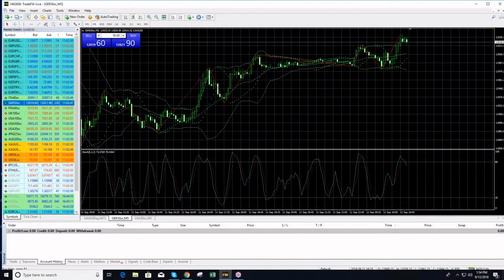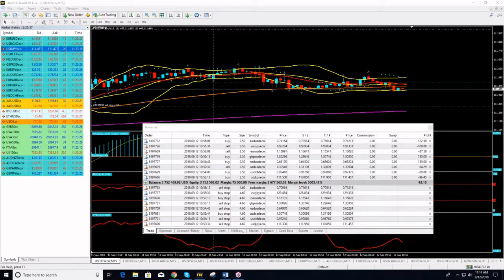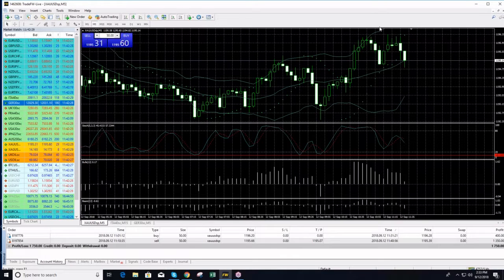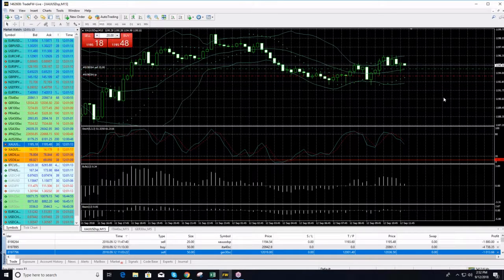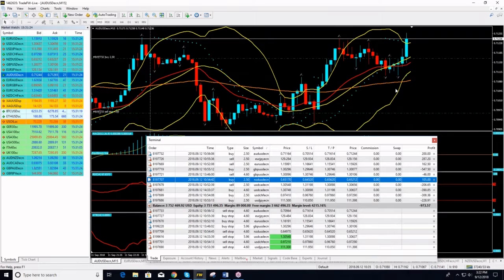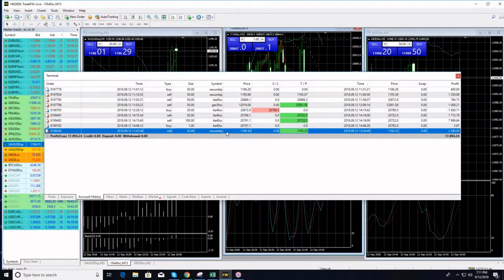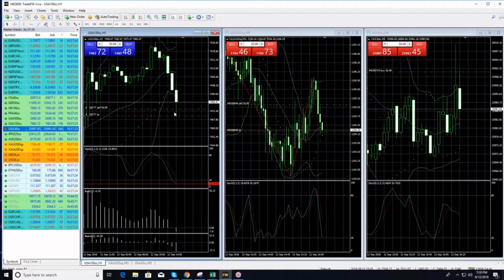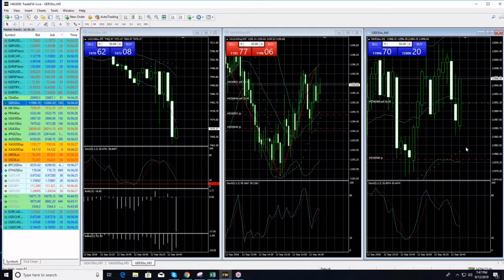"Trademy" | Live Trading Room 12.09.18 - Full session